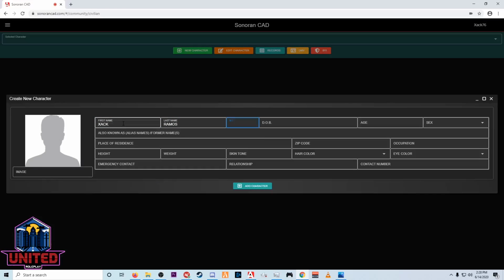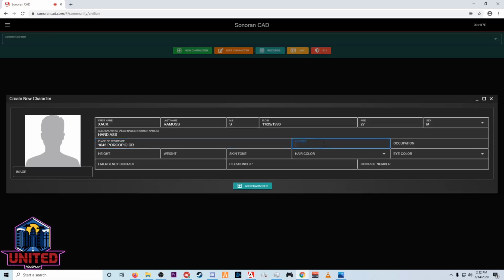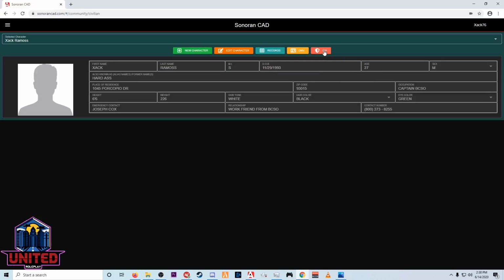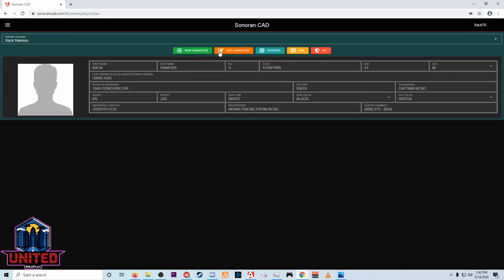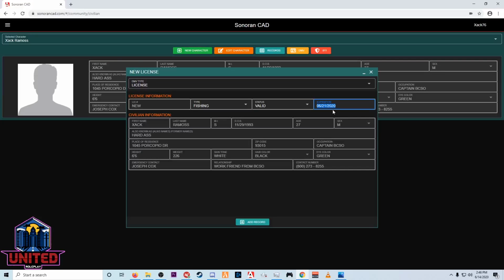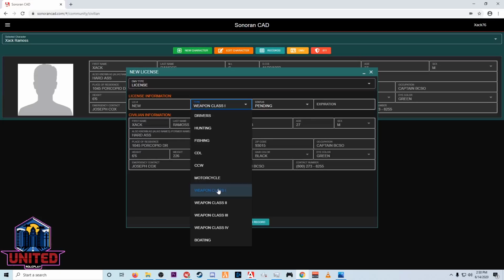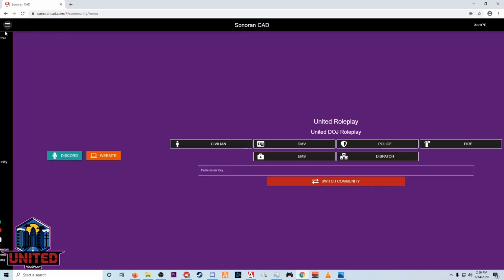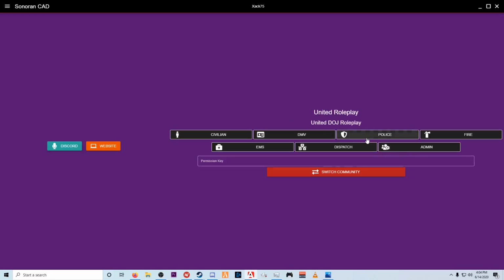United Roleplay CIV CAD Instructional Video | Sonoran CAD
This is an instructional video on how to properly set up your Civilian CAD on United Roleplay. This will take you thought the whole process and have you ready to RP in minutes!